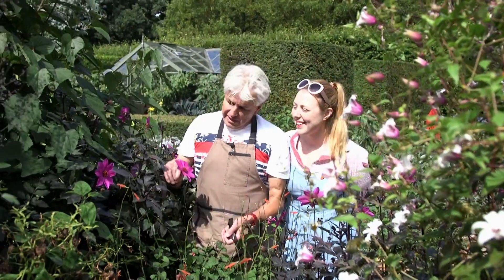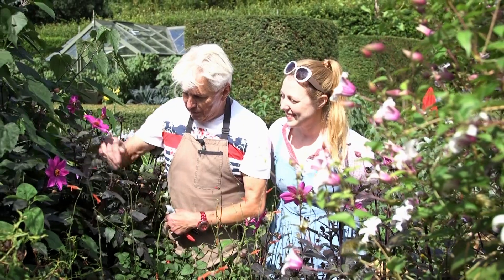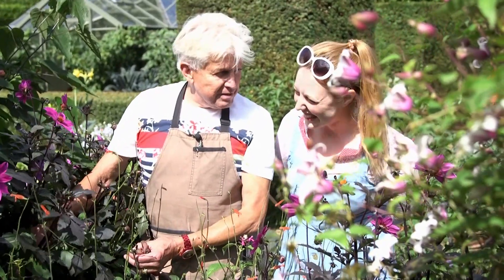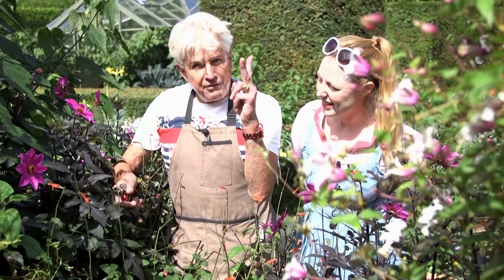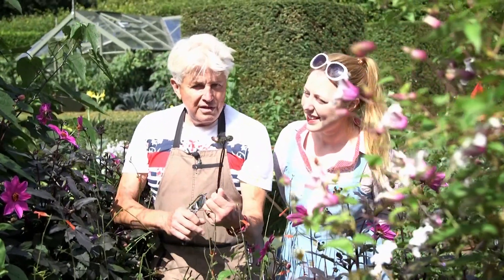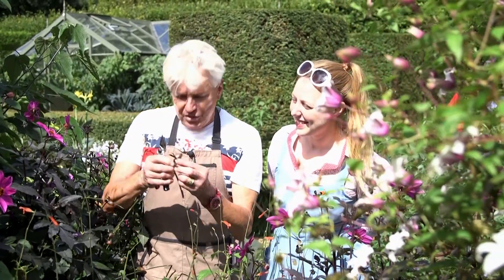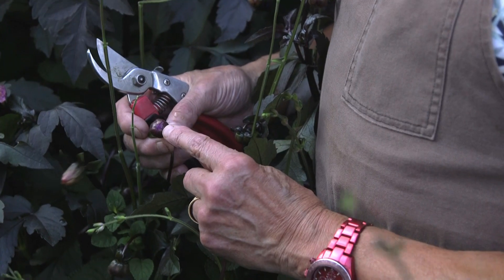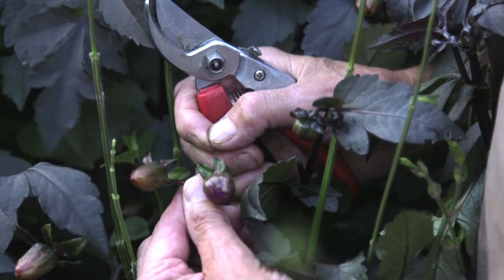Get Gardening: To Behead or Not to Behead (Deadheading Part 2, Dahlias)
Alan and Thordis continue their deadheading adventures in the borders at East Ruston Old Vicarage with a look at Dahlias, from how to deadhead to telling the difference between spent and emerging flowers.